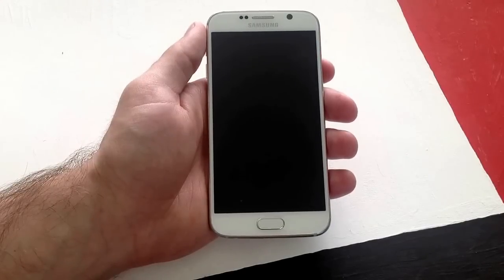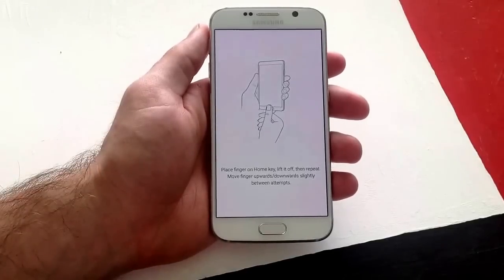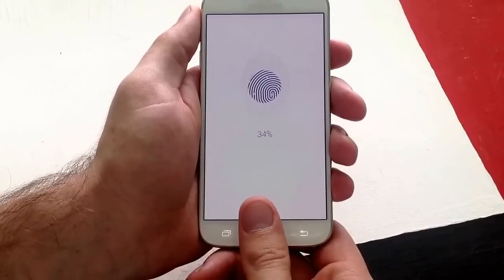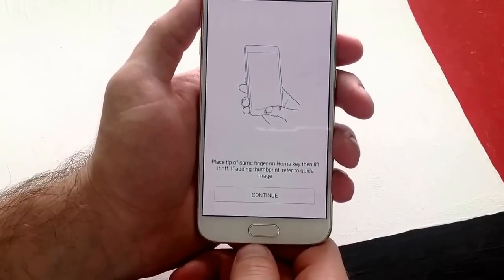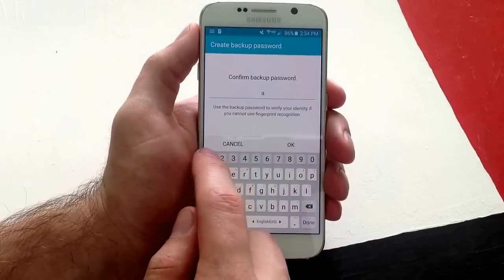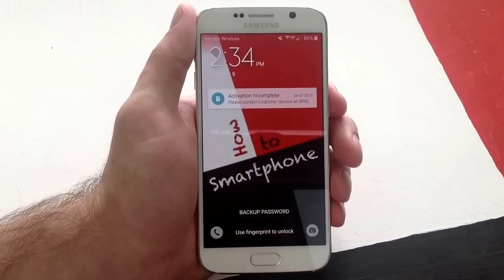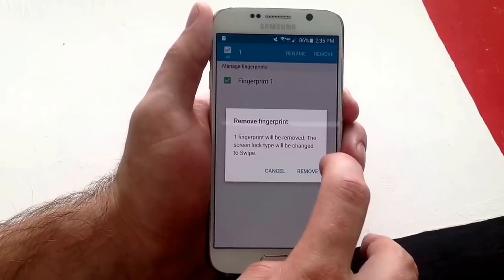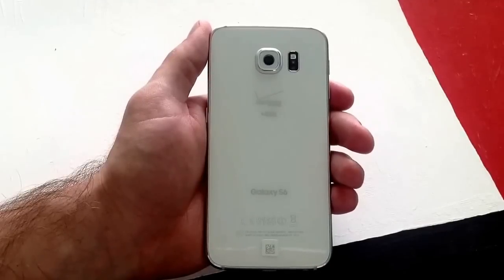Samsung Galaxy S6 - How to set and use fingerprint screen unlock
How to set and use fingerprint lock on the Samsung Galaxy S6